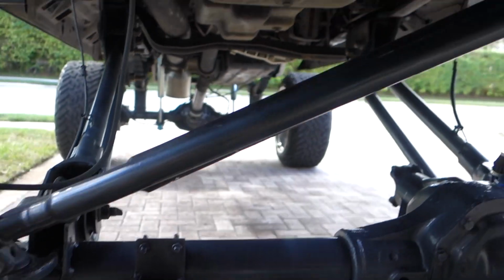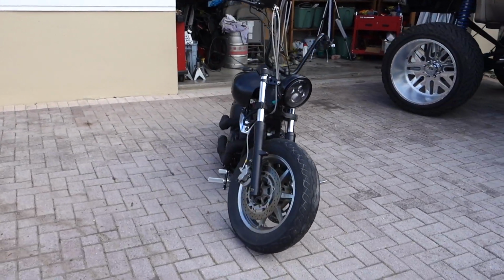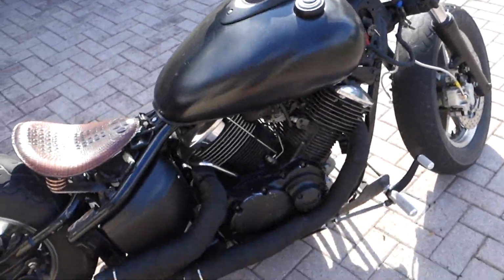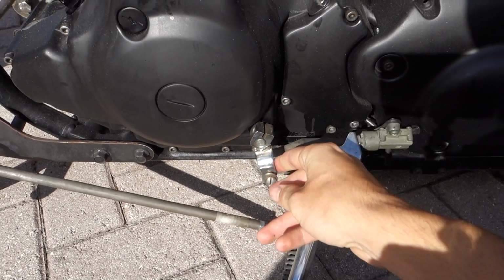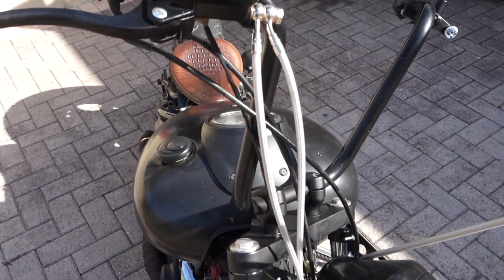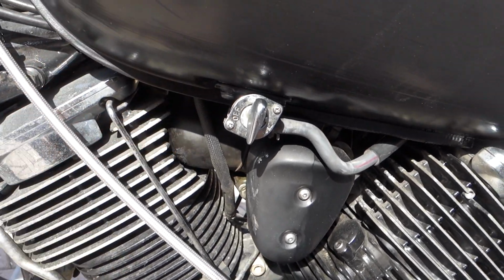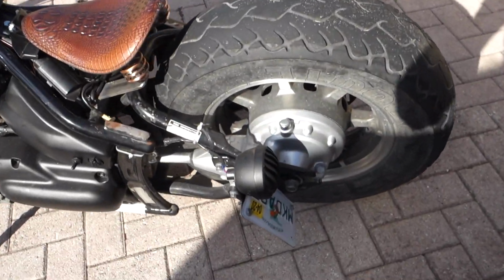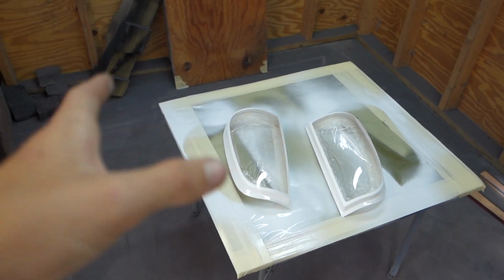V Star 1100 Bobber PT1 - Walkaround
Intro by @fatboyproductions_